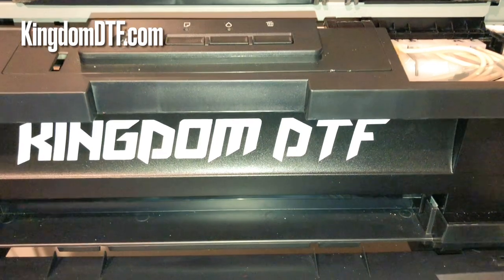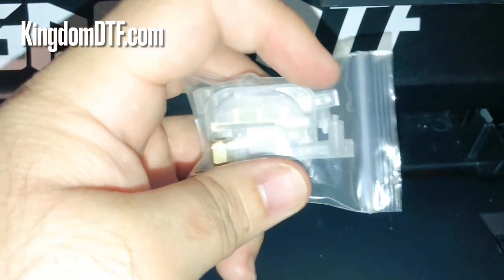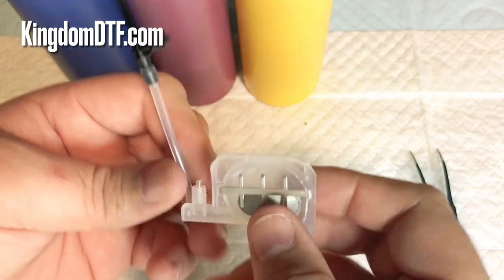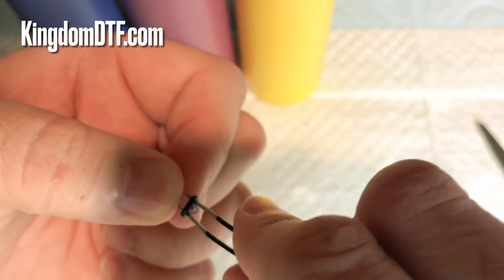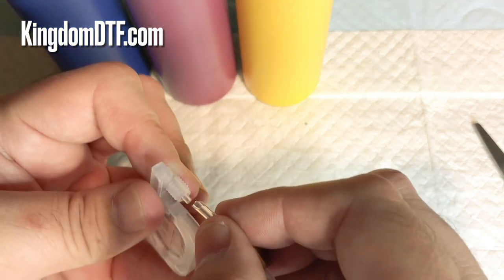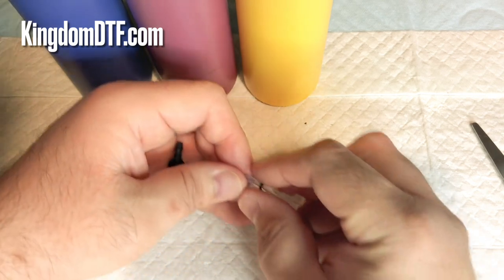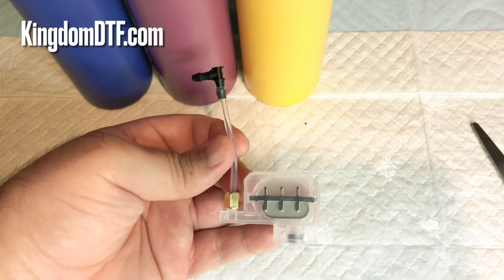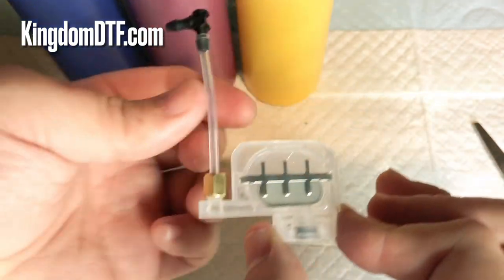🔧 How to Replace Epson L1800 Dampers with Screw & O Ring - Step by Step DTF Printing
In this video, we talk about what is dtf, dtf inks, white and black dtf powder, dtf film, and new printers with white ink circulation, roll feeder, vacuum, and more.
With our Kingdom DTF Printers and Kingdom DTF Inks, you can do cotton, polyester, blends, spandex, flex, and more. Our most popular and affordable DTF Printers are perfect for use from a hobby of all sizes, homes to smalls businesses to start scaling up. DTF is of exceptional quality and choice that prints on dark and light t-shirts.

DTF PRINTERS & SUPPLIES

DTG PRINTING & SUPPLIES